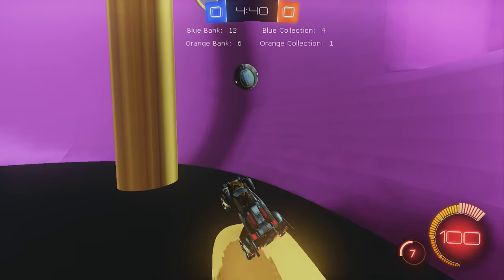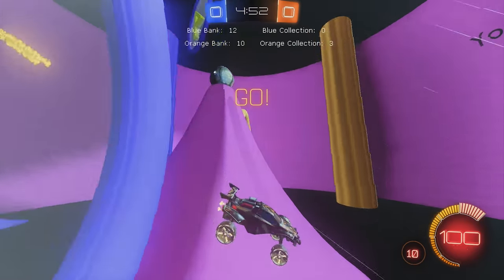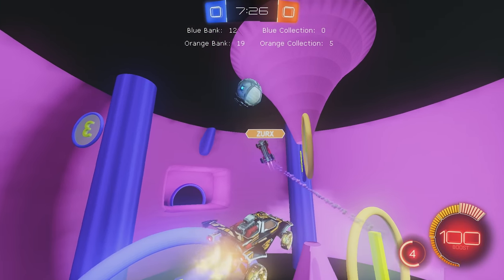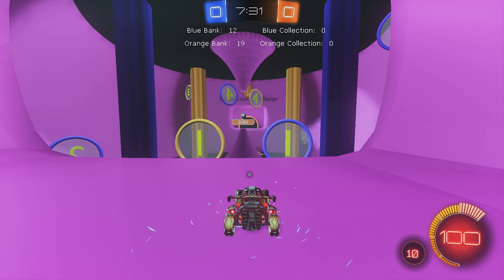THIS GAME MODE IS NUTS!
Check out @TheZurxHD

Camera Settings:
FOV: 110
Distance: 270
Height: 90
Angle: -4
Stiffness: 1